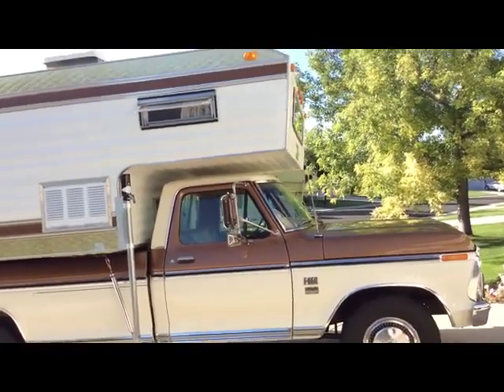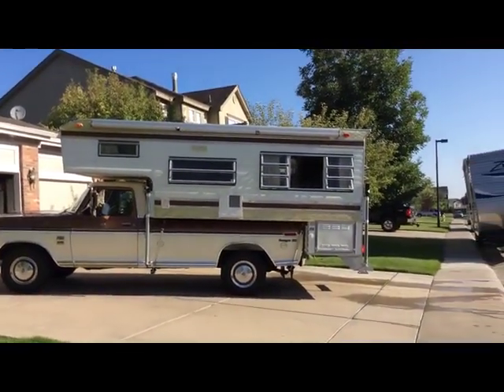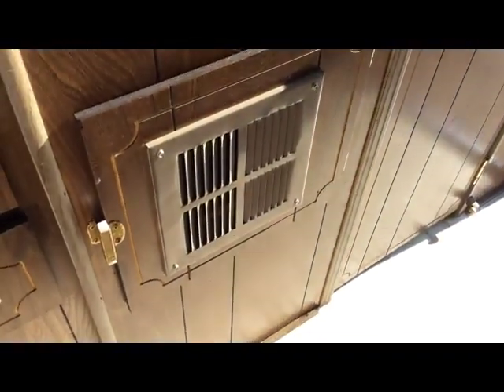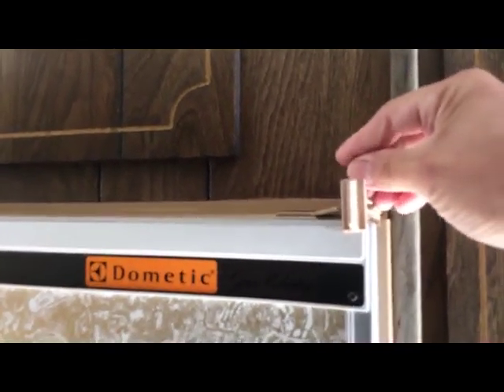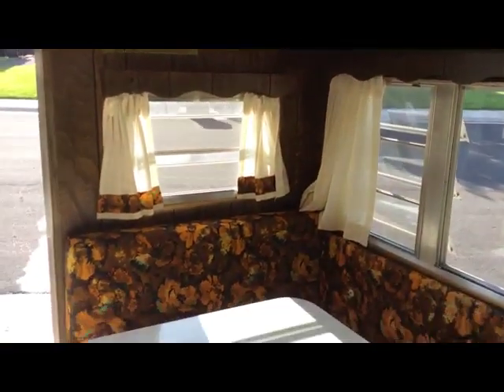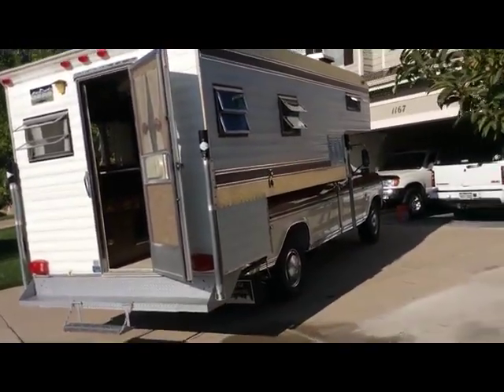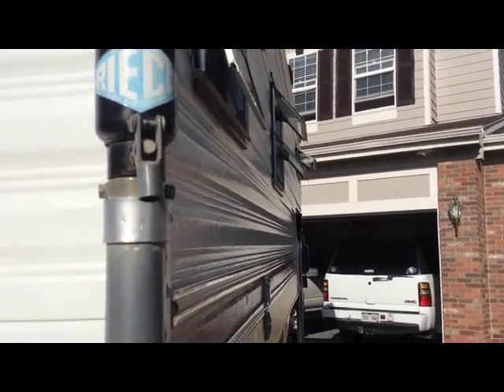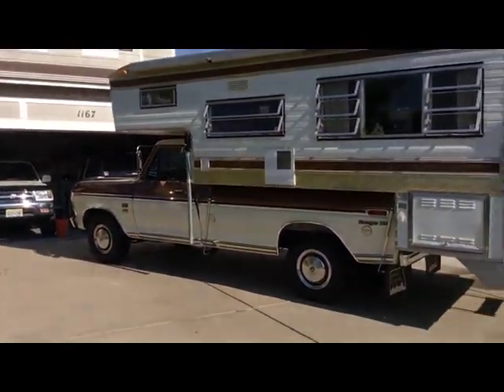1978 Great Divide Camper and 1974 F350 Super Camper Special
My 1978 11' Great Divide slide-in truck camper on my 1974 Ford F350 Super Camper Special.  Both are all original including paint, interior, upholstery, body, etc.  Mint condition.  Truck has 460 and C6 tranny and 44K original miles.  Sold the camper.